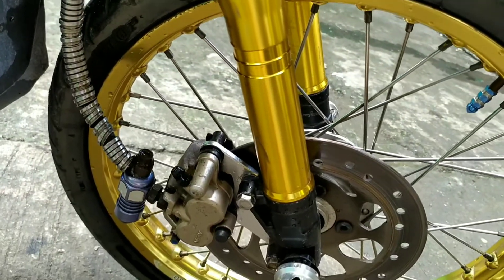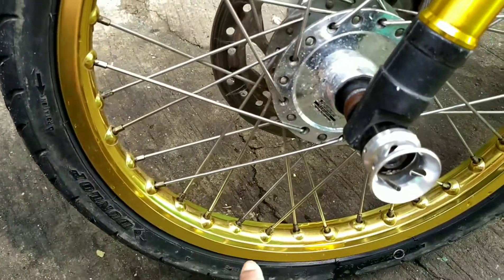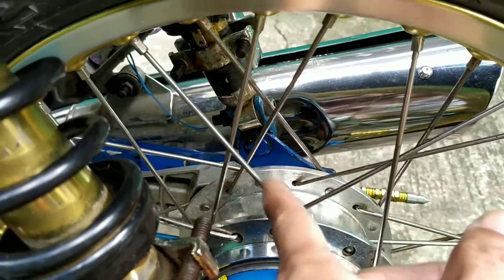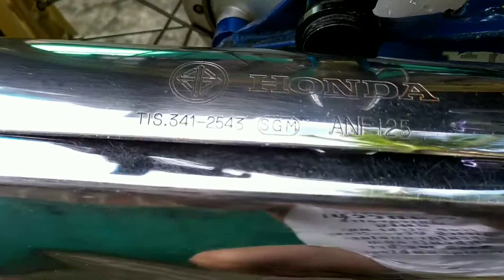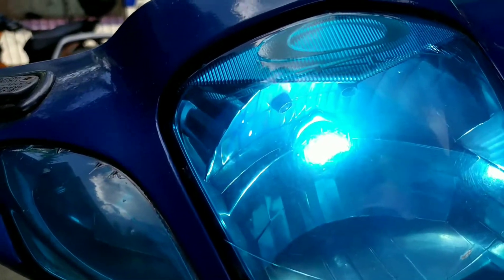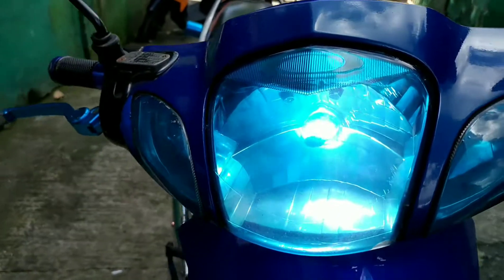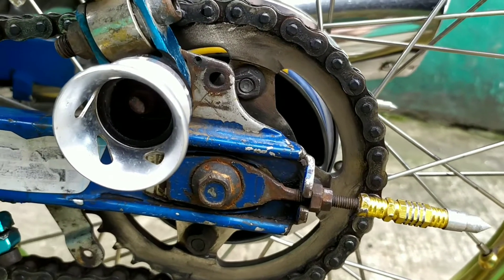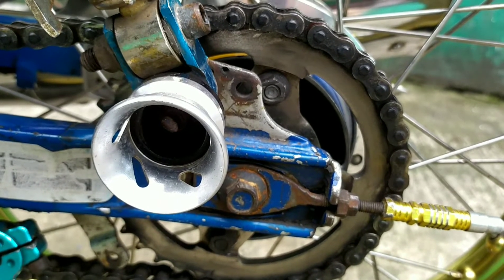my Honda wave s 125 2002 review and personal impression